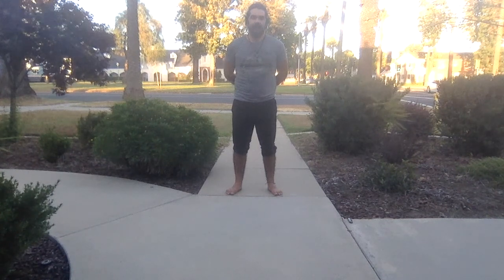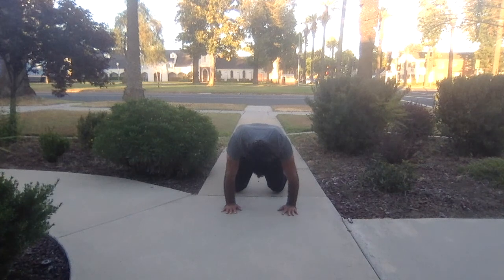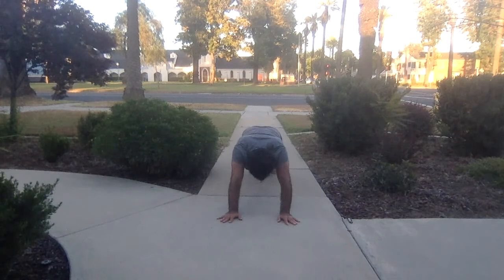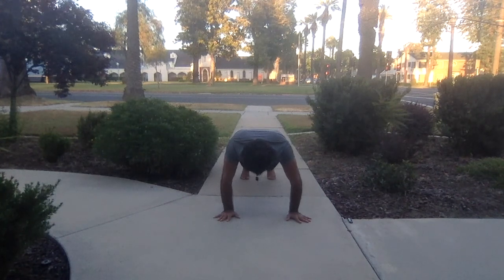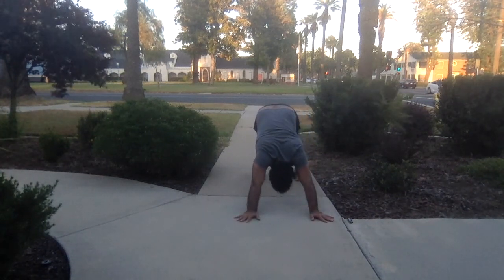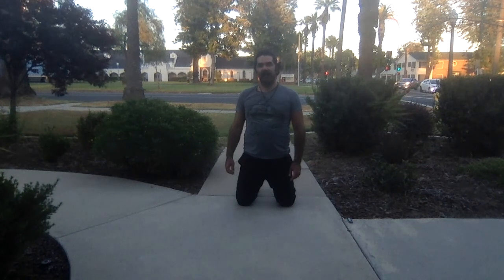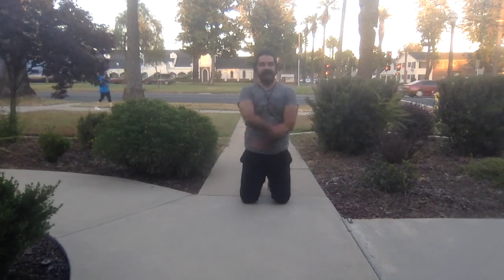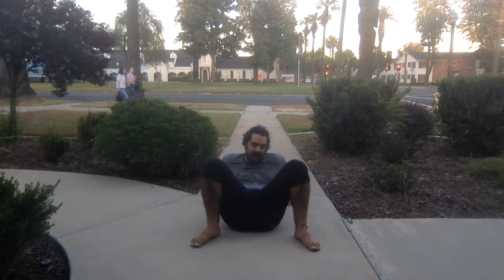SBS3 Ep 39